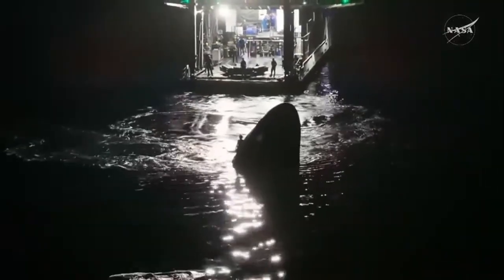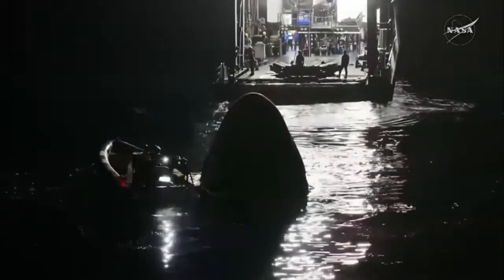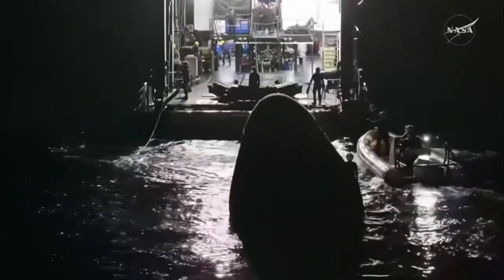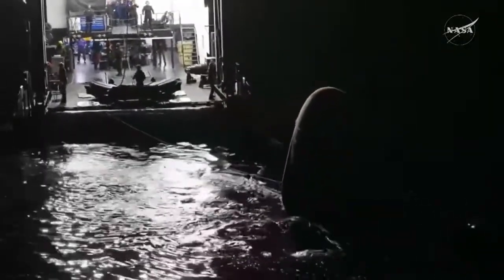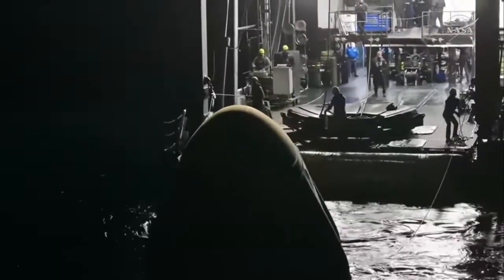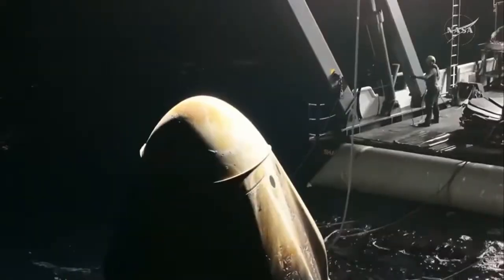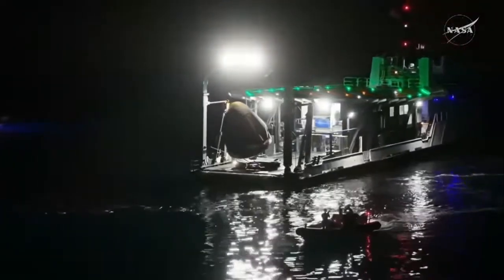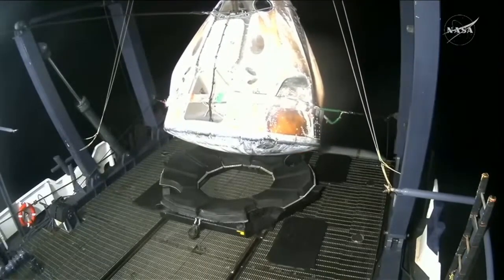Watch: SpaceX hoists Dragon, Crew 11 onto the recovery ship, Dolphins circle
This clip captures one of the biggest recovery moments after Crew-11’s splashdown off San Diego: SpaceX teams hoist the Dragon capsule out of the Pacific and into the ship’s “nest” (the on-deck cradle used during crew extraction and the ride back to port).

You’ll hear the crew updated — “five minutes until capsule lift” — as the hydraulic lift moves into position, lines are tensioned, and the capsule is guided into place. All four crew members remain inside Dragon during the lift.

The webcast also explains what happens next: the capsule is oriented for side-hatch access, moved under the hangar area, and a SpaceX medical doctor checks in before the crew exits. (And yes — the dolphins make another cameo near the capsule lights.)